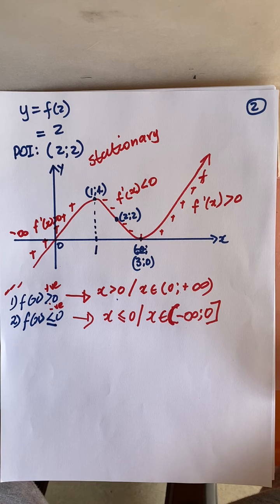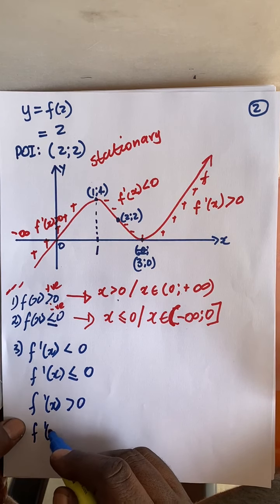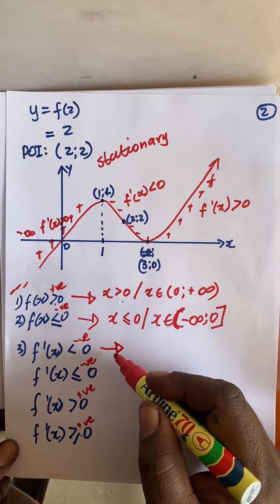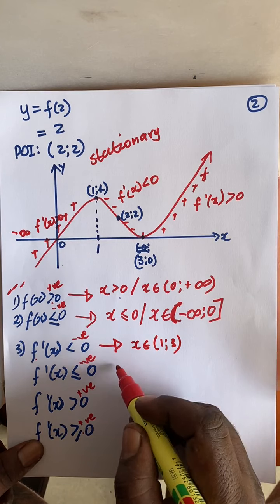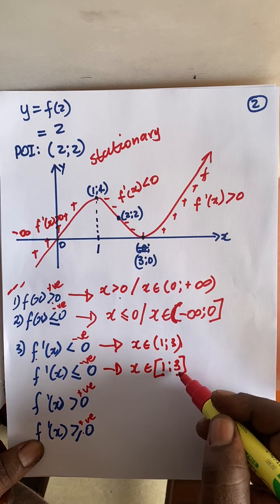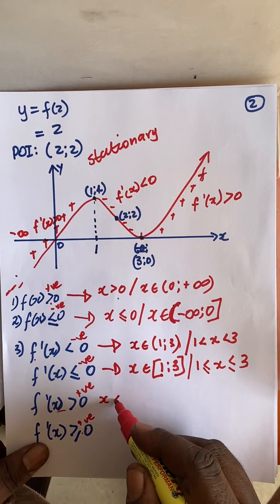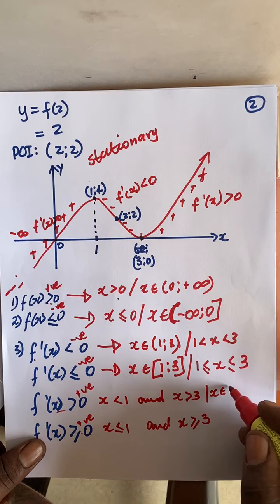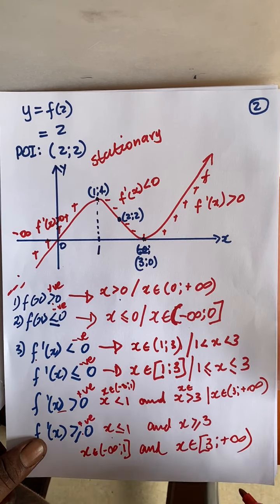INTERPRETATION OF CUBIC FUNCTIONS 2 0F